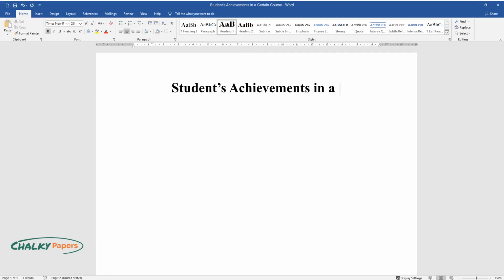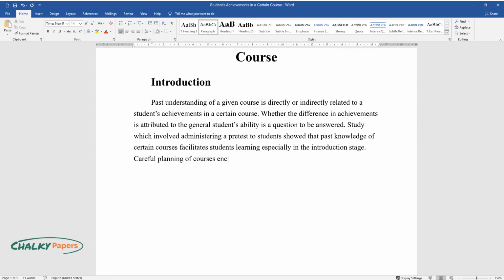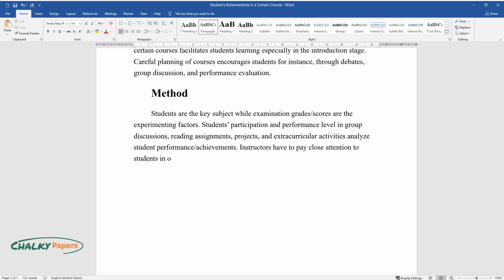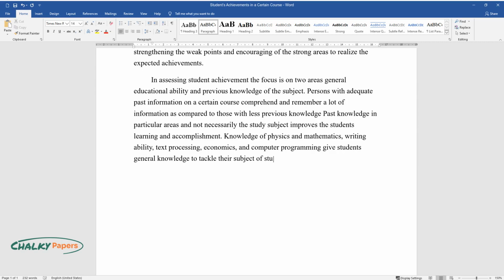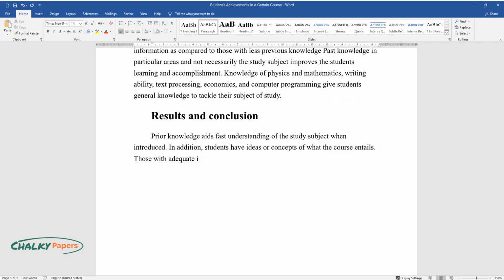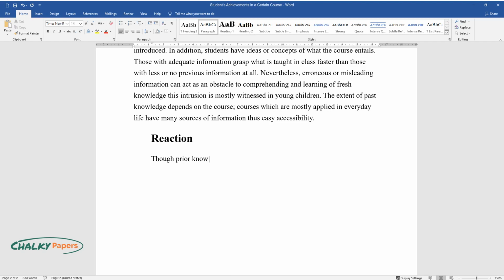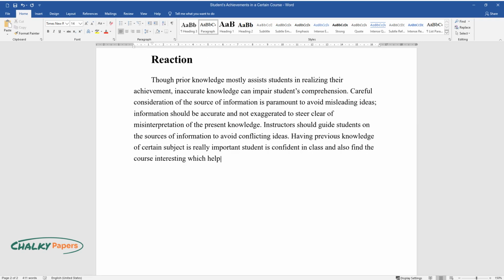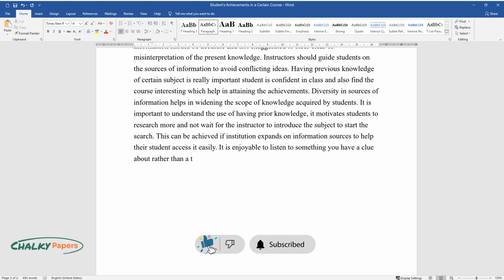Student’s Achievements in a Certain Course - Essay Example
📝 Essay description: Careful planning of courses encourages students for instance, through debates, group discussion, and performance evaluation. Prior knowledge aids fast understanding of the study subject when introduced.

ℹ️ Subjects: Approaches to Learning
ℹ️ Words: 529
ℹ️ Pages: 4

📚 Reference list:
Zamboanga Byron. Academic Aptitude and Prior knowledge as Predictors of Student Achievement in Introduction to psychology.